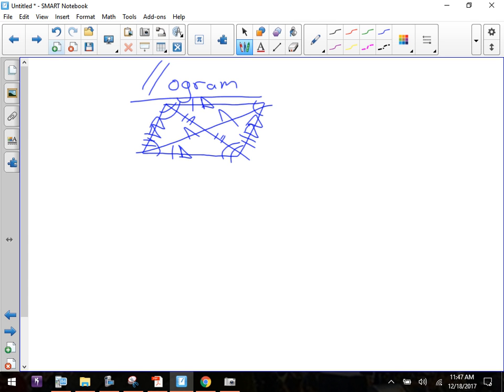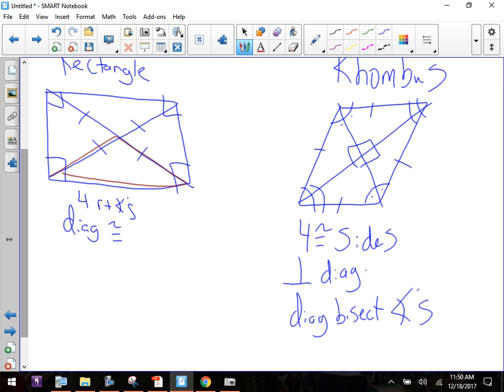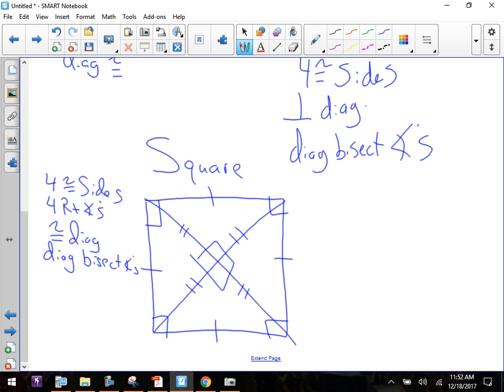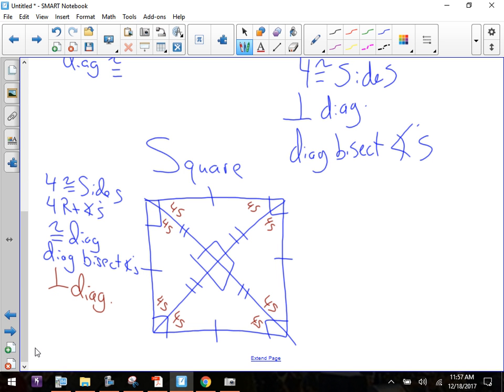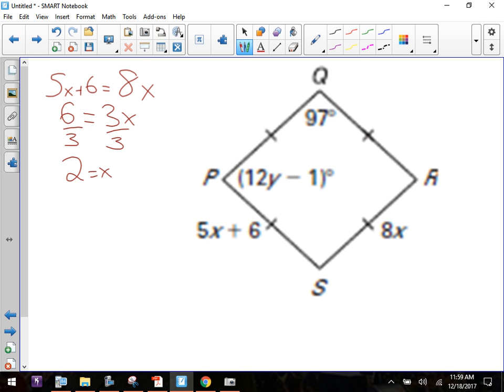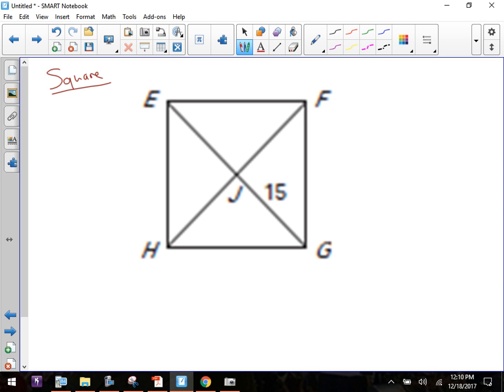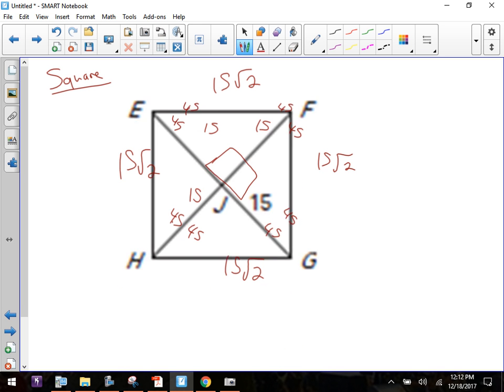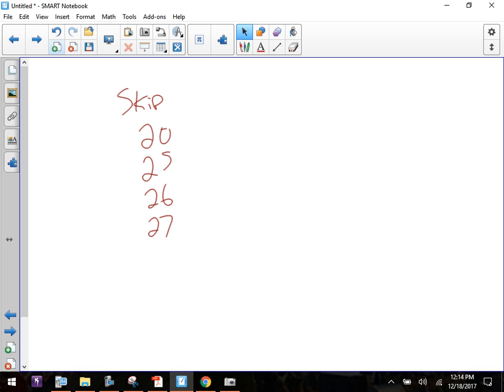December18 6 4 p7 8